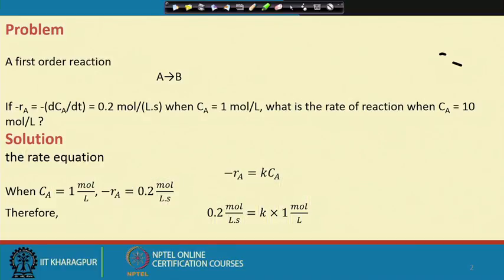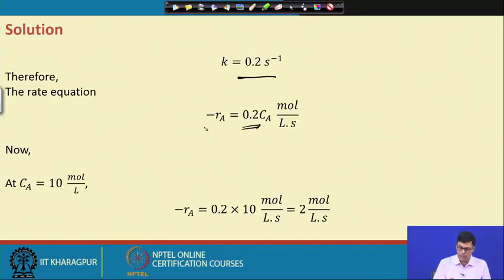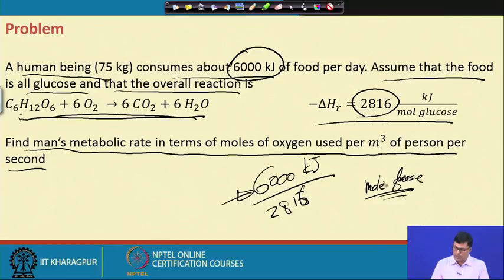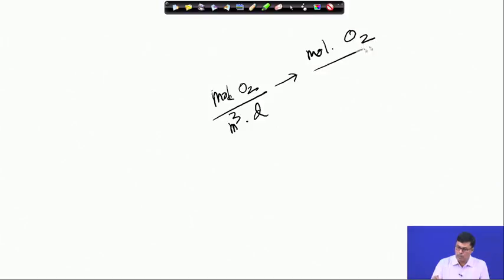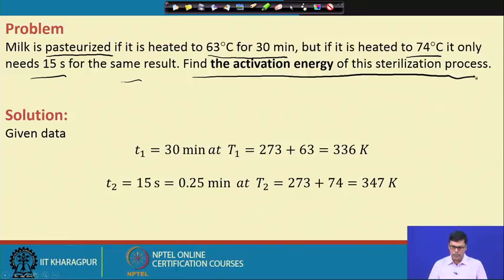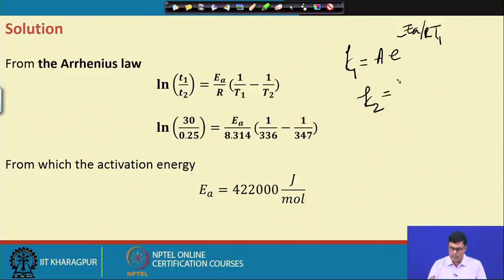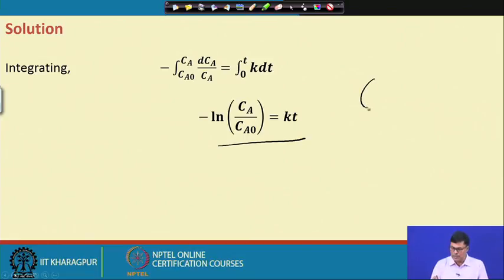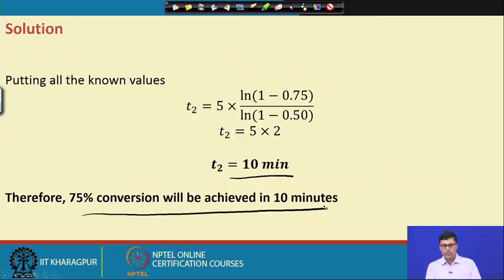Lecture 13 : Kinetics of homogeneous chemical reactions III